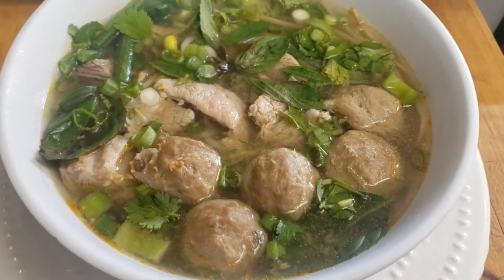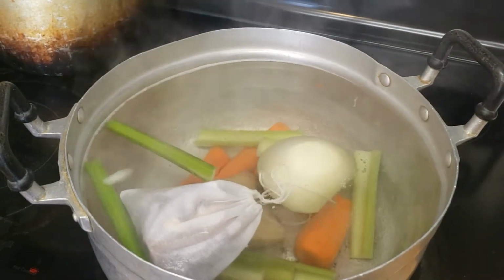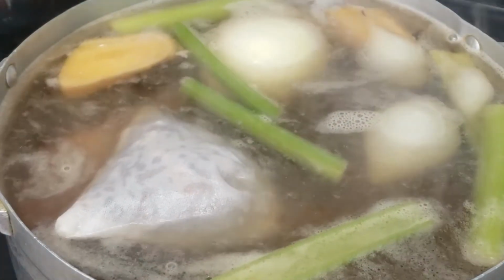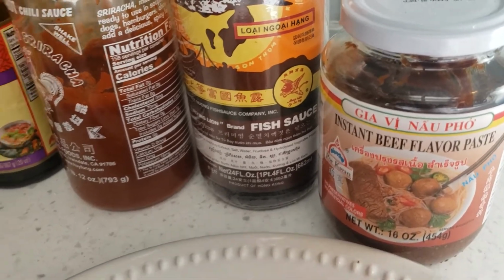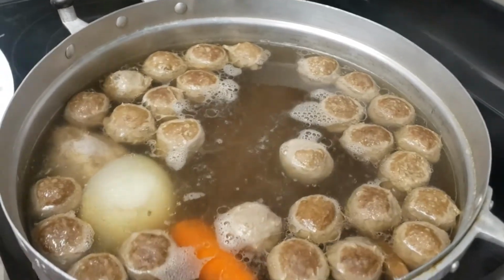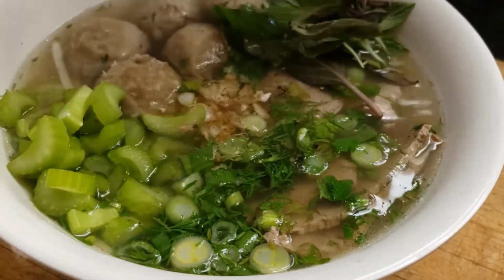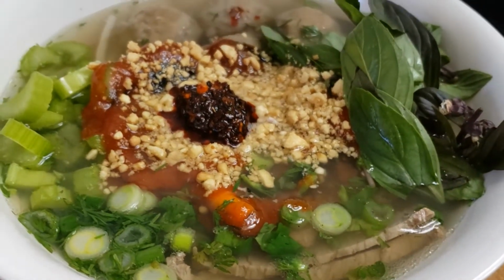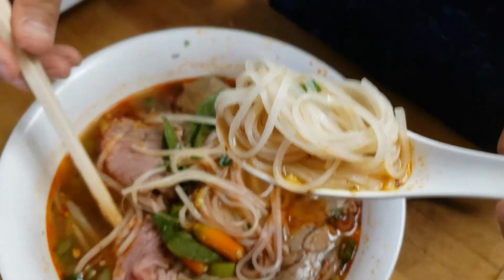Beef Pho | Quick and Easy Recipe that only takes 30 minutes!!!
Learn how to make Beef Pho quickly and easy with this recipe that does not require a long cooking time, but taste so rich and delicious.  You won't need to go out for pho anymore.

Beef Pho Recipe:
Beef Broth-
1 lb. of beef bones
1 lb. of beef
2 packs of meatballs
1 onion
3-4 celery stalks
2-3 carrots
1 ginger
1 packet of Vietnamese Pho Seasoning Packet
1 pk. of Beef Knorr
1 tbsp. of salt (adjust to your taste)
3-4 liters of water
Other ingredients for Pho-
1-2  pack of pho noodles
basil
green onions
cilantro
lime
peanuts
bean sprouts
chopped celery
long beans
Siracha
Hoisin
Chili/Chili Oil
Fish Sauce
Beef Paste
Black Pepper